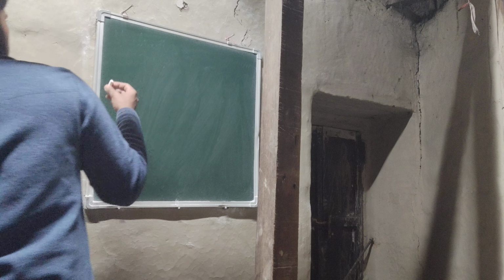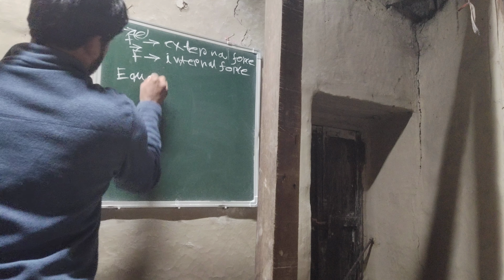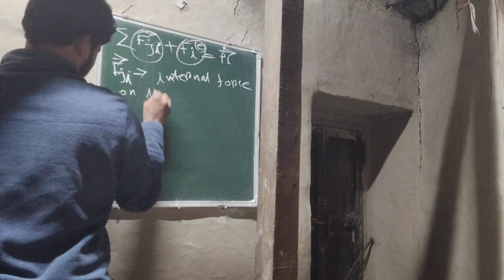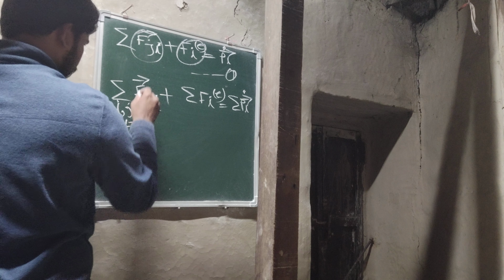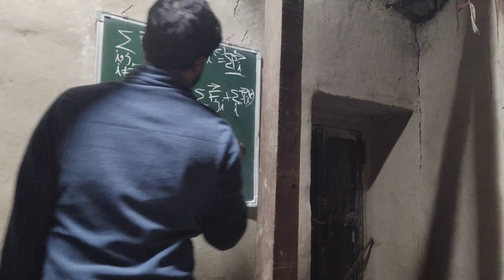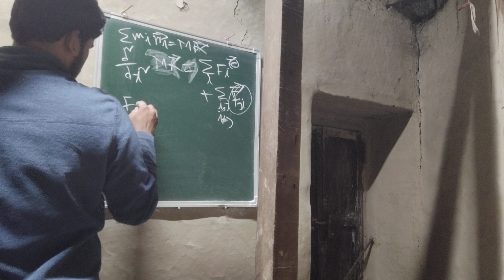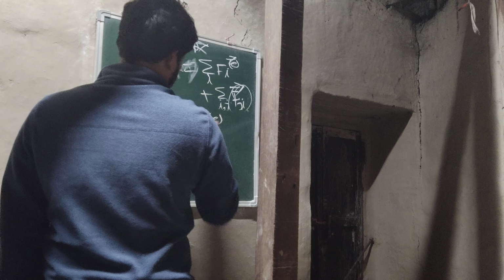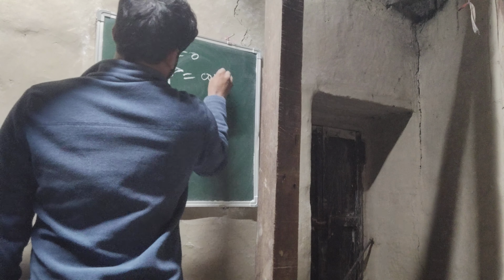Classical Mechanics Lecture 2 | System of Particles & Linear Momentum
In this lecture from Classical Mechanics (Lecture 2) on my channel PHYSICS GRAVITY, we study the Mechanics of a System of Particles and the Conservation Law of Linear Momentum in a clear and conceptual way.
🔹 Topics Covered:
• What is a System of Particles
• Linear Momentum of a System
• Internal and External Forces
• Center of Mass concept
• Derivation of Conservation of Linear Momentum
• Physical meaning
•  Concepts for exams
🎯 This lecture is useful for:
✔ BSc Physics students
✔ MSc Physics students
✔ GATE Physics aspirants
✔ IIT-JAM Physics aspirants
✔ Anyone learning Classical Mechanics from basics
👉 Watch till the end to clearly understand why linear momentum is conserved in a system of particles and how Newton’s laws explain this beautifully.